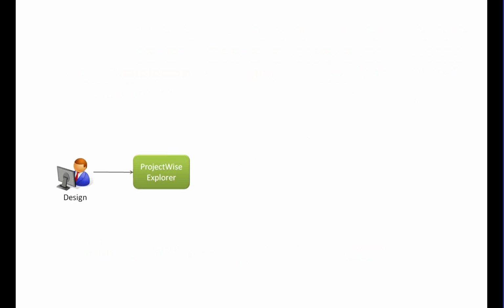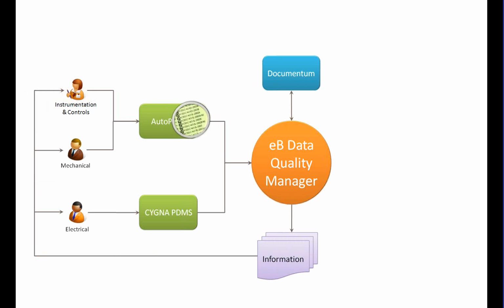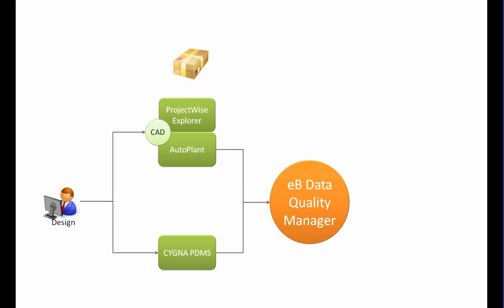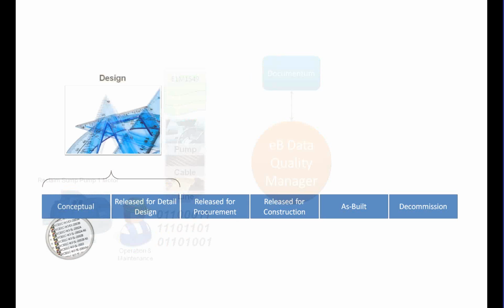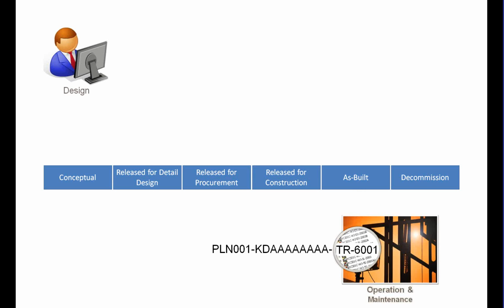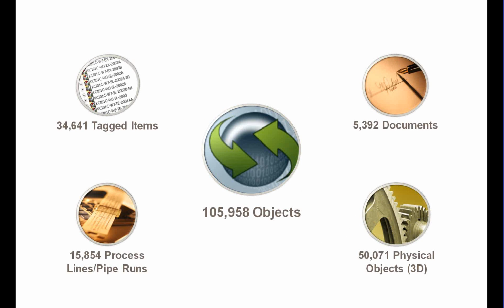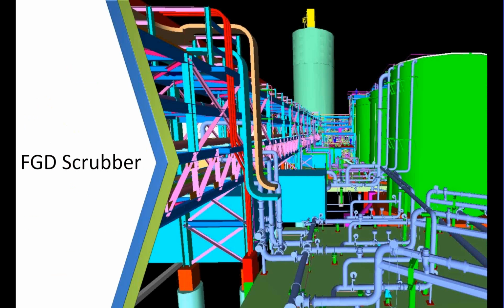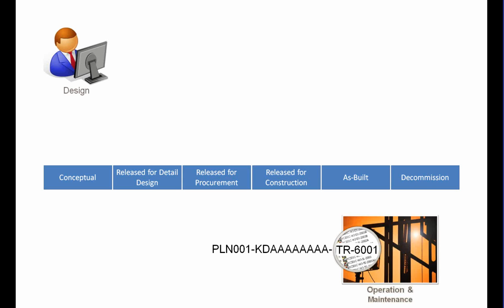Asset Life Cycle Information Configuration Management and Deployment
Presented by: Tedd Weitzman, Engineering Analyst, Southern Company